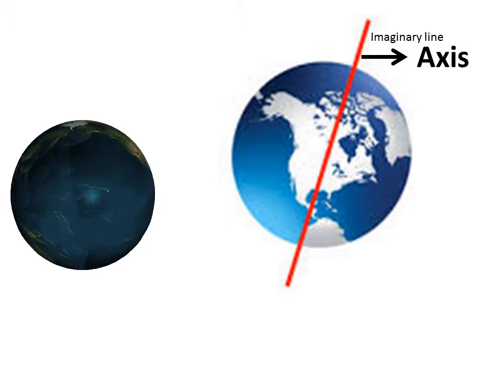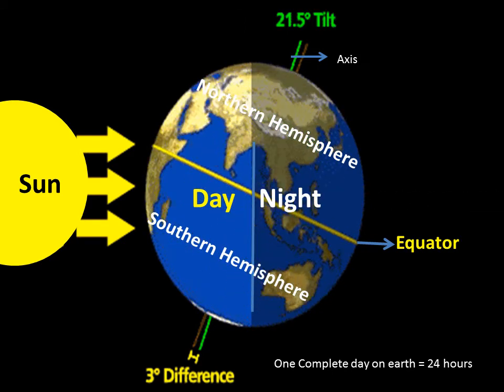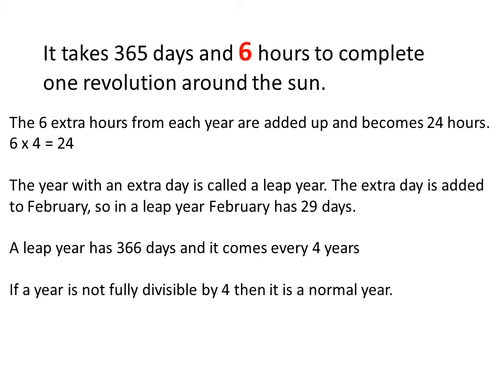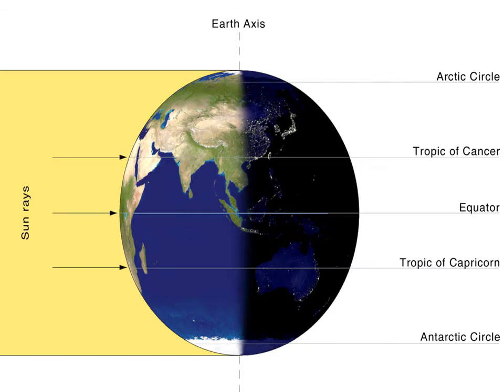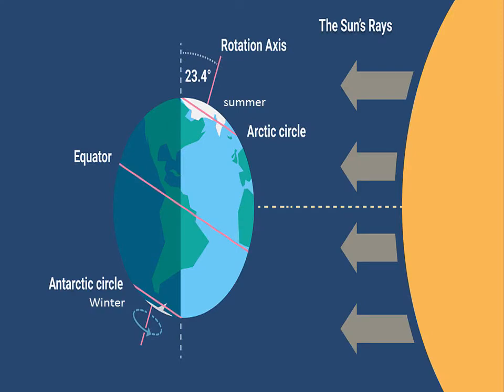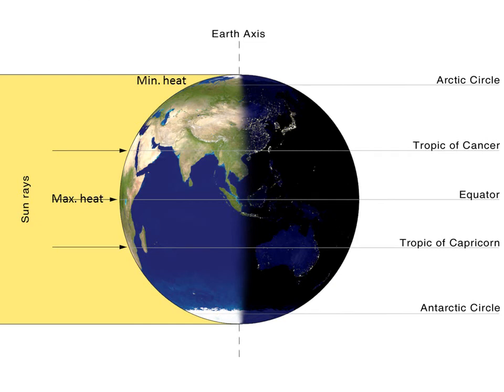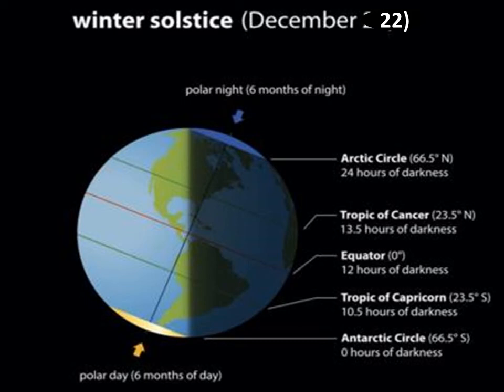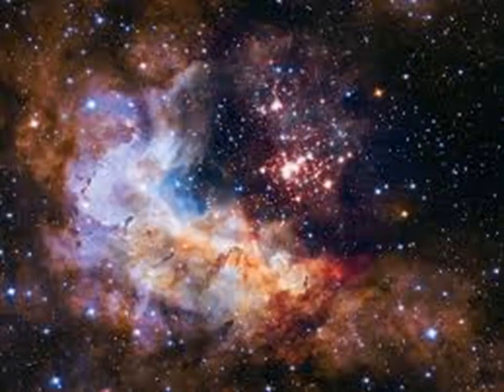Motions of the Earth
Please play the cross word puzzle also.
Rotation and Revolution are two motions of the earth. When the earth spins or rotates around its axis, that movement of spinning is called Rotation of Earth. And when the earth spins or revolves around the sun, that movement is called the Revolution of Earth.